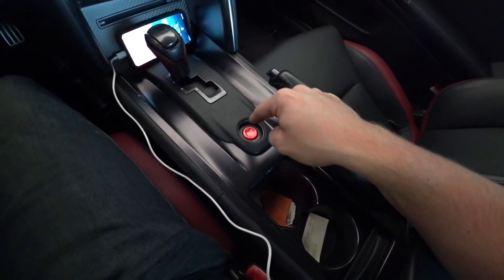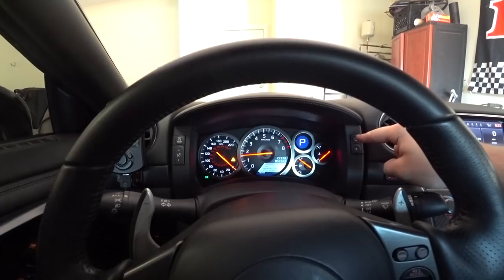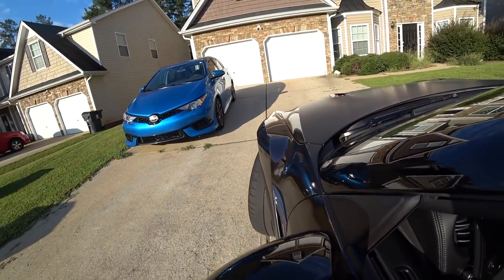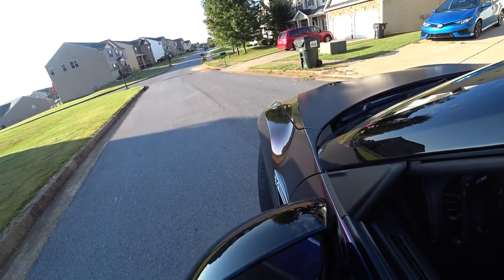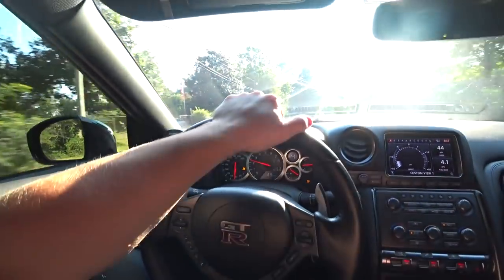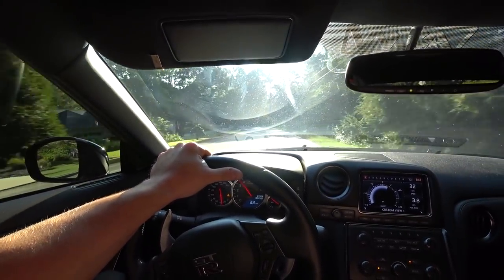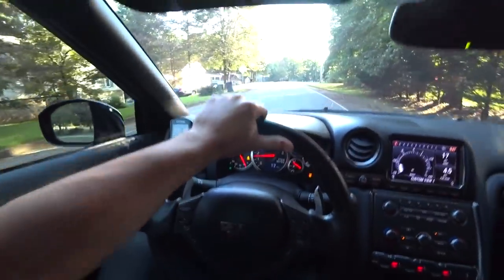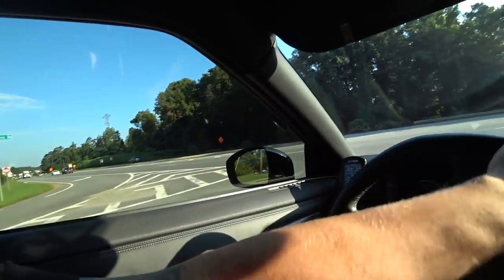Why Does This Car Have SO MANY PROBLEMS?!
If you're having this issue, read this forum!

Shirts!